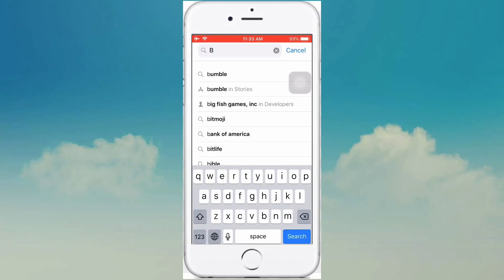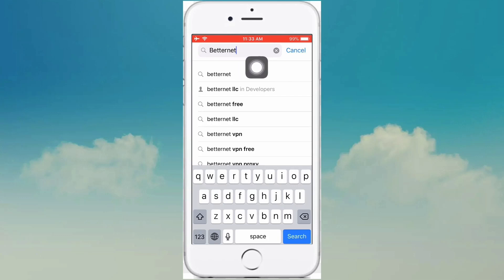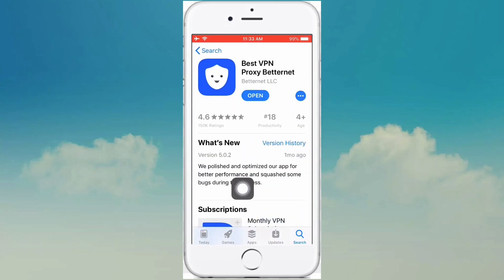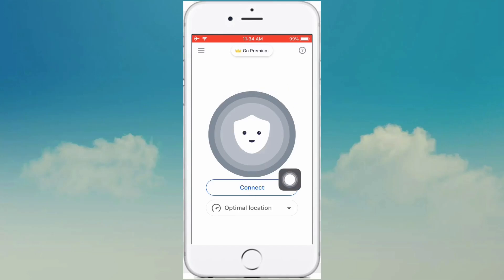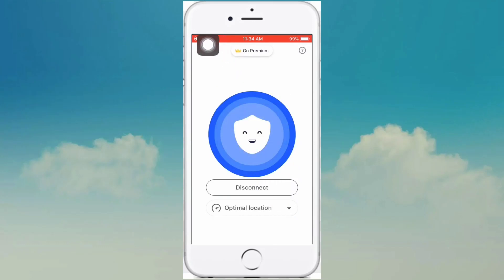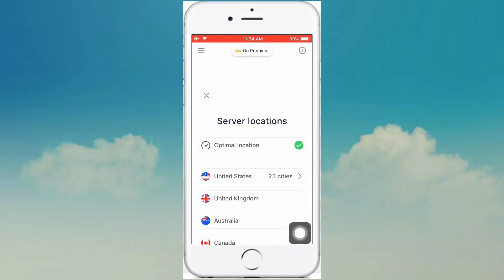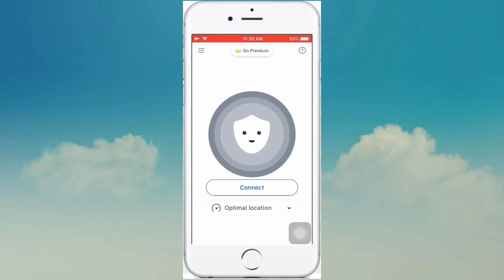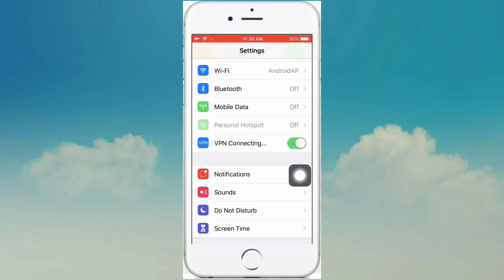Best iPhone VPN || Apple info